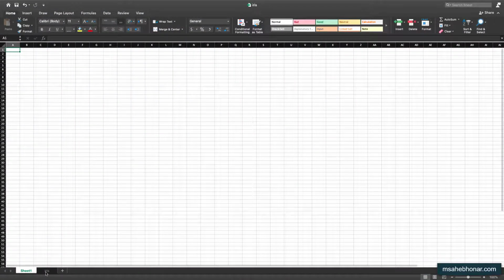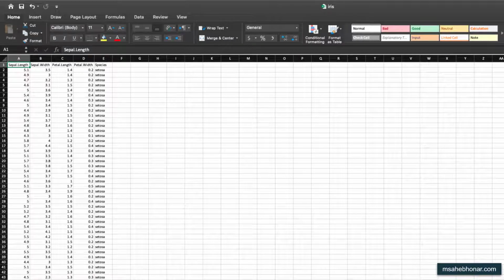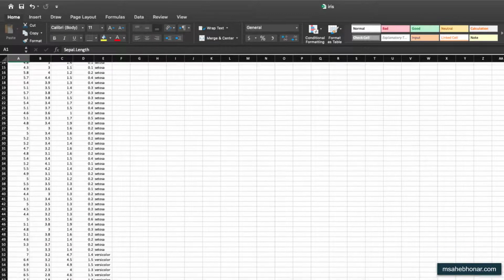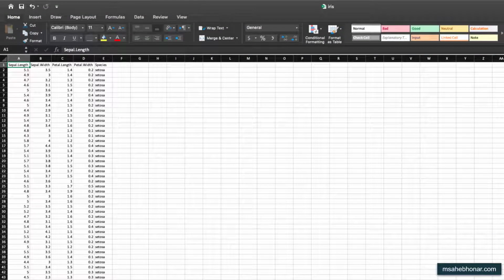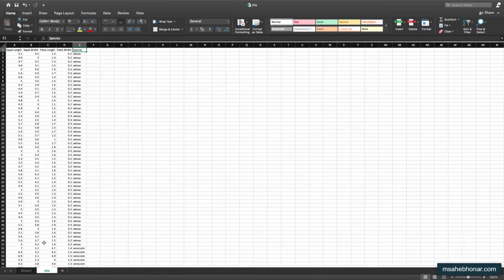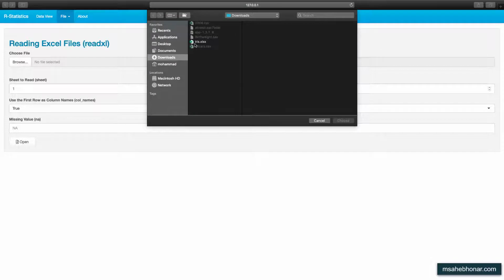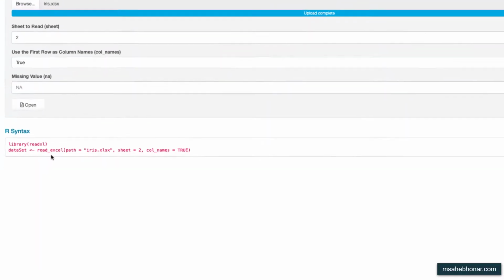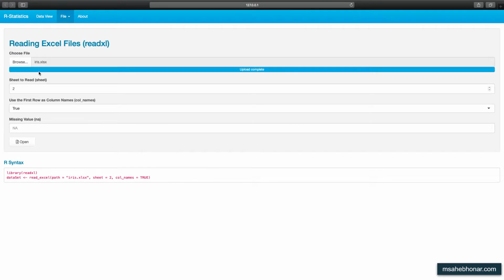3.Learning R - Import Excel Files Using readxl Package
In this video, we want to get data from excel files. One of the most common file formats to store data is Excel spreadsheets. We could export data from a spreadsheet to a CSV or TSV file format and import the text file into R. However, It is possible to get data directly out of an Excel spreadsheet and into R using the read_excel() function which belongs to readxl package.